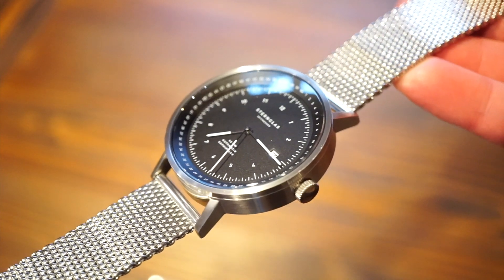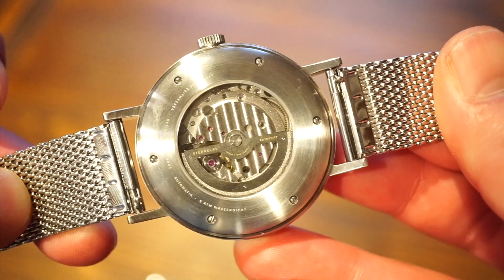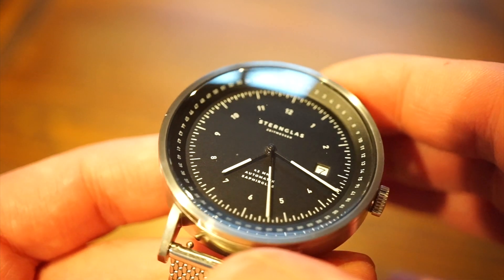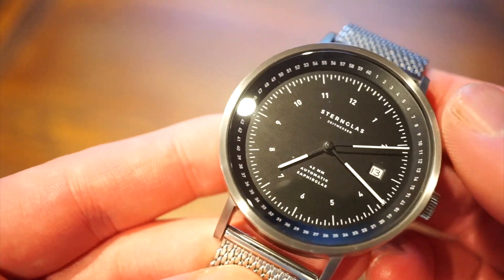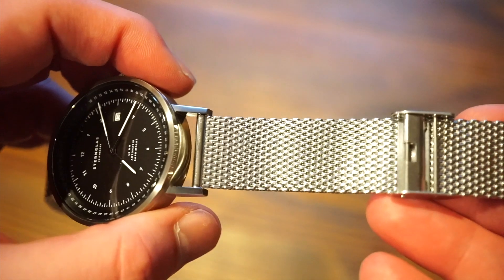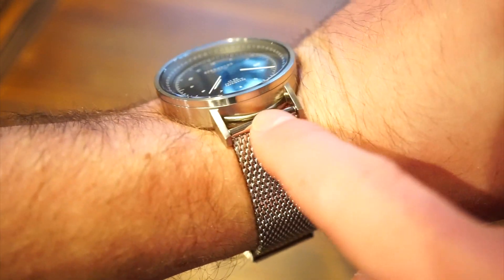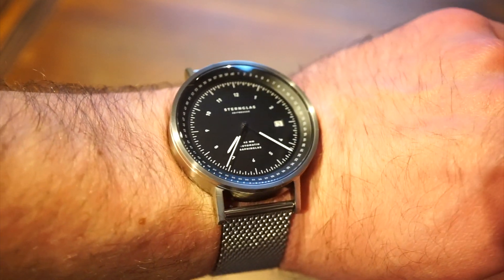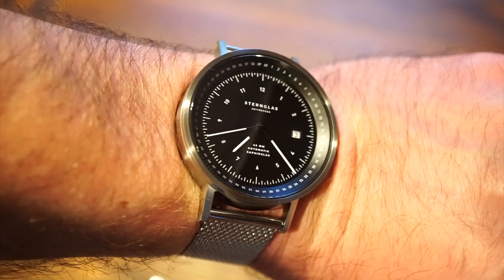STERNGLAS Topograph Bauhaus Design Automatic Watch Review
5 Affordable Watches I Reccommend to all my viewers

Seiko SKX007

Seiko Sarb033

Tissot Visodate

Check out Oceanica - They are funding a second round on indiegogo for their flieger! 28 days left!

 5 watches I recommend to my new subscribers who are just getting into watches and also reviewed on this channel due to the constant question of what is the best affordable watch I can get under $200
Seiko SKX007